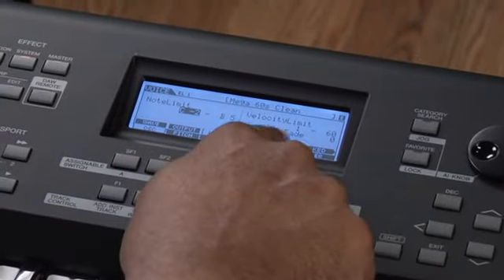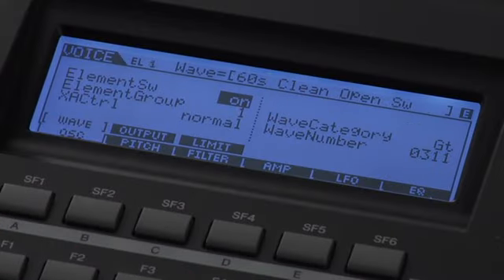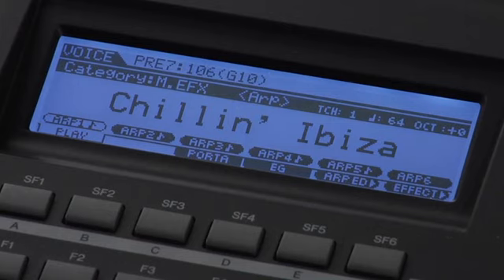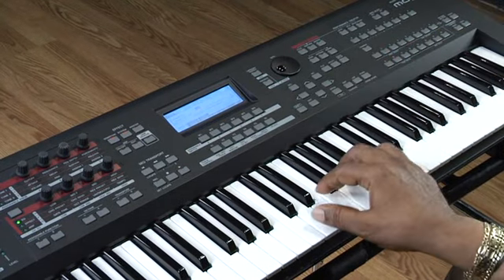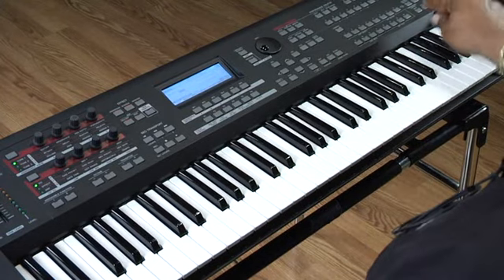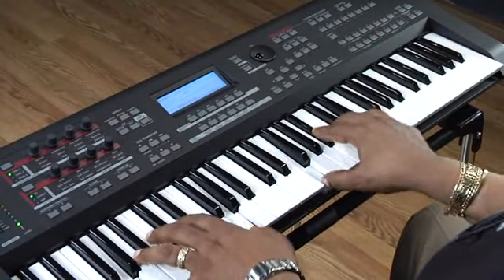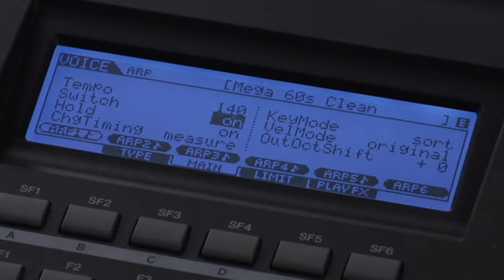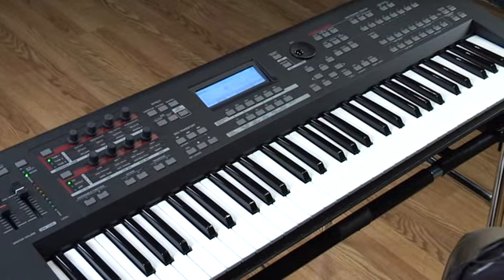02b Mega Voices & Arpeggios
Discovering the Yamaha MOX keyboard, DVD